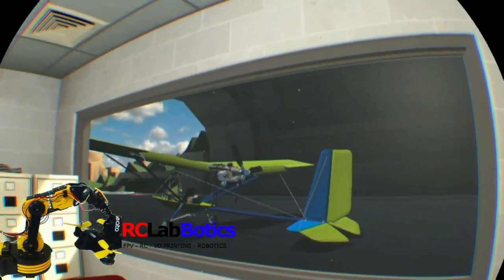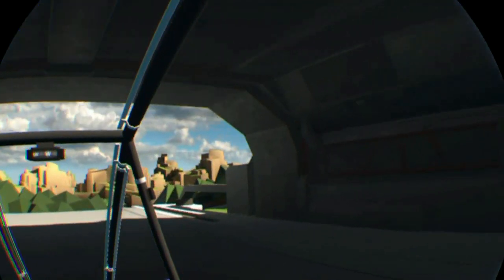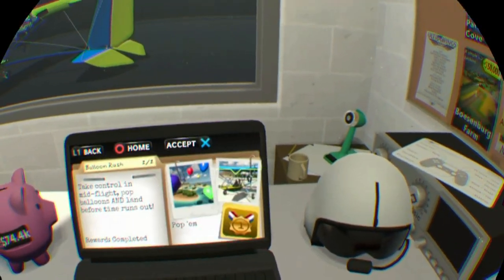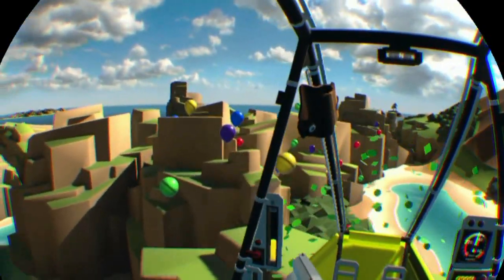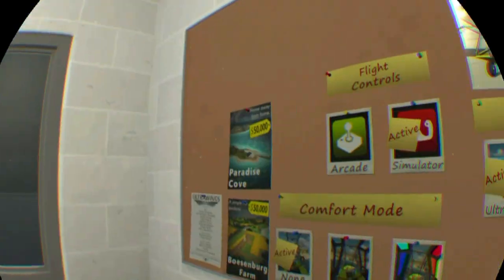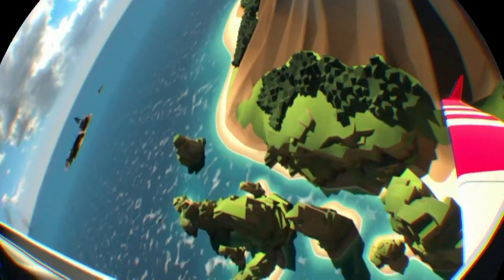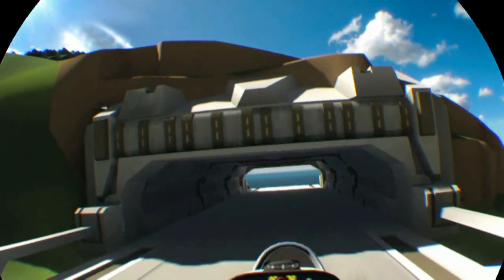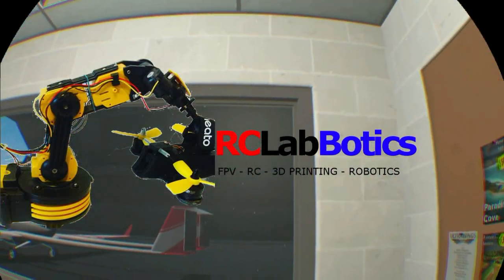UltraWings VR PS4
Amazing basic flight simulator for ps4 VR UltraWings VR is great way to spend an hour or maybe 2 in an Ultralight or a Geebee or a Rocket powered glider.
please be responsible in VR remember to take regular breaks.